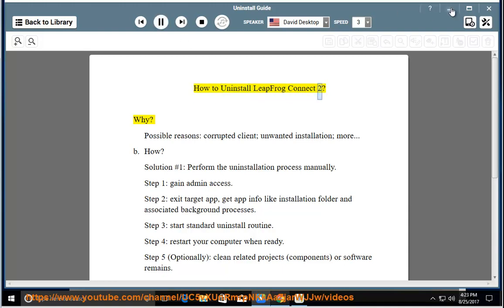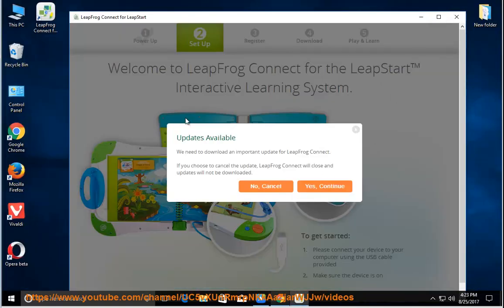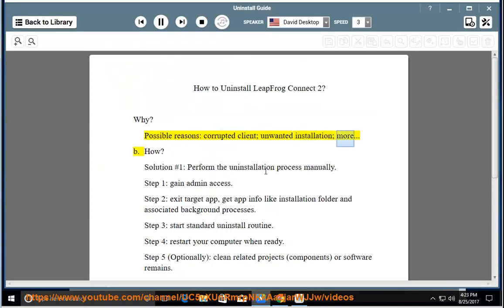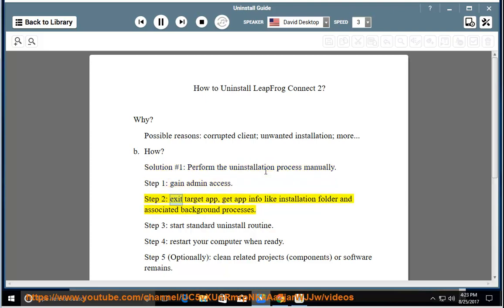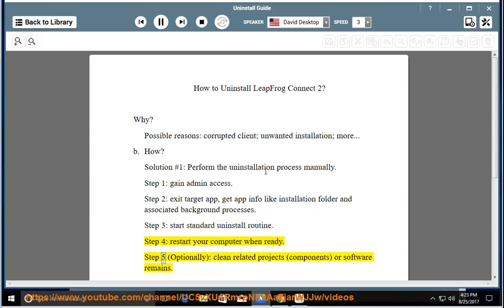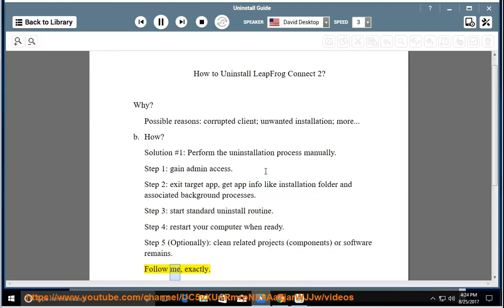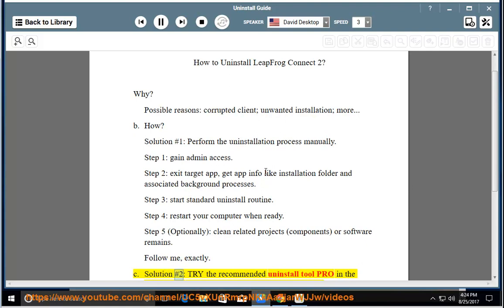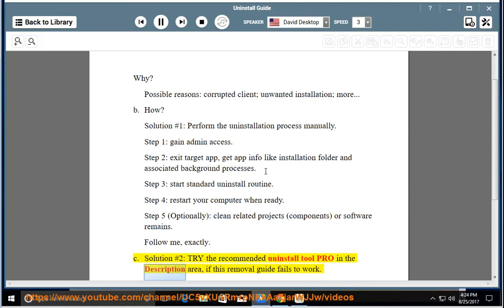Uninstall LeapFrog Connect 2 on Windows 10 Creators Update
This vid explains how to Uninstall JLeapFrog Connect manually. Plz use this uninstaller tool PRO@ if you are having trouble doing so.